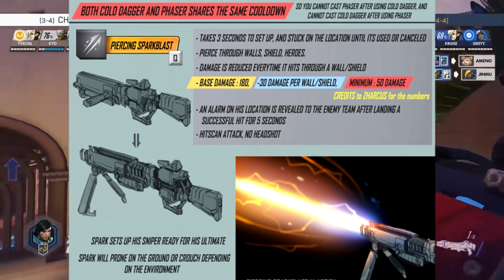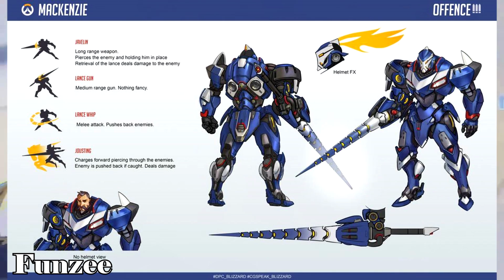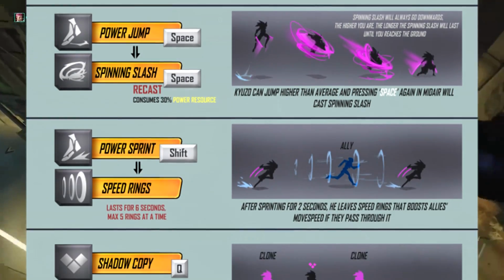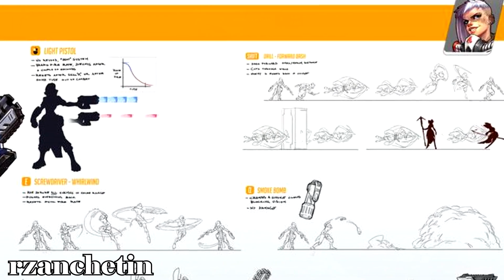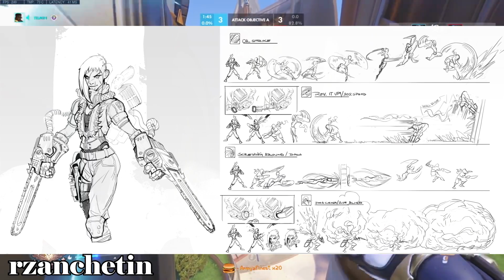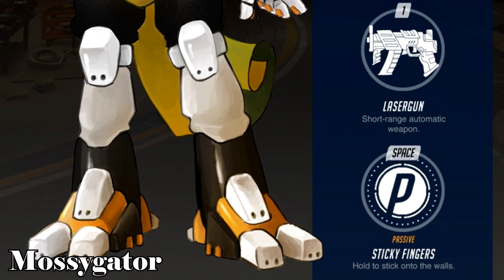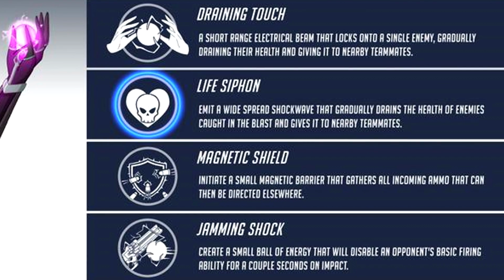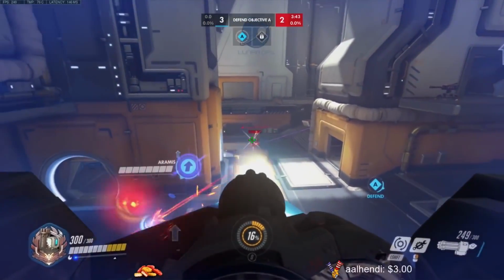5 Amazing New Hero Concepts! - Overwatch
5 Amazing New Hero Concepts! - Overwatch
Overwatch Highlights and Overwatch Montage:

We Hope You Enjoy This Overwatch Moments Video, Featuring the Best Overwatch Funny Moments, Overwatch Epic Moments, Overwatch WTF Moments, Overwatch Highlights, Overwatch Fails, Overwatch Glitches, Overwatch Trolls, and More in this Overwatch Montage! You Can Also Find Highlights of Overwatch 10 IQ and Overwatch 300 IQ Plays, plus Funny Moments & Glitches & Fails in this Overwatch Highlights Montage! As well as Overwatch Pro Highlights, Overwatch League Montages, Overwatch Workshop Funny Moments & Fails, Overwatch Pro + Funny Moments, Overwatch League Highlights & More!

✔ Video Credits:
● Published By: Jeremy - Gaming Curios
● Produced By: Jeremy - Gaming Curios
● Edited By: Omar H.